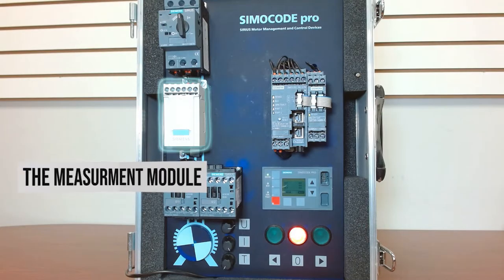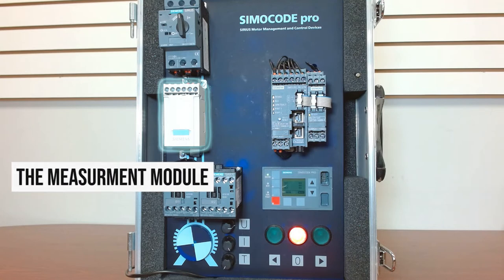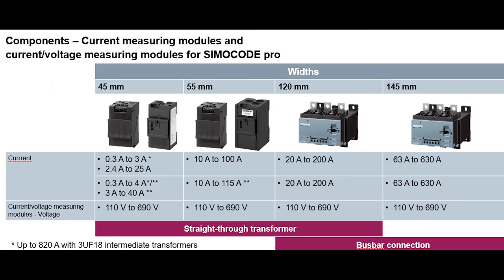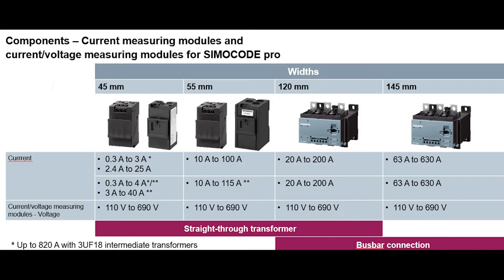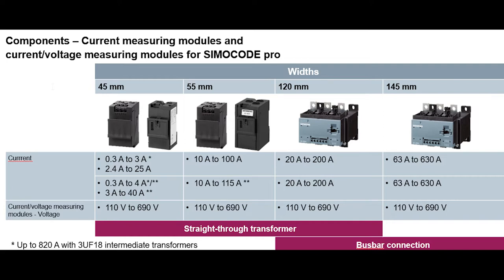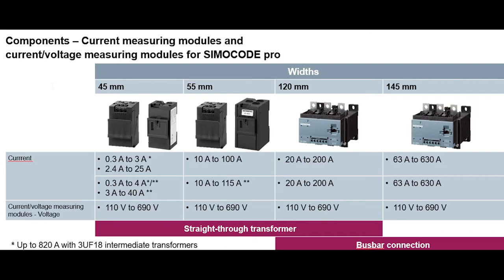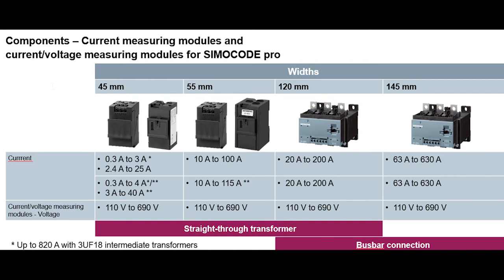What are the different measurement modules?